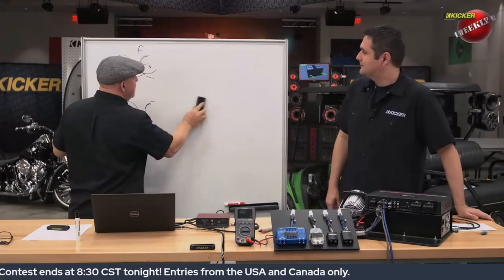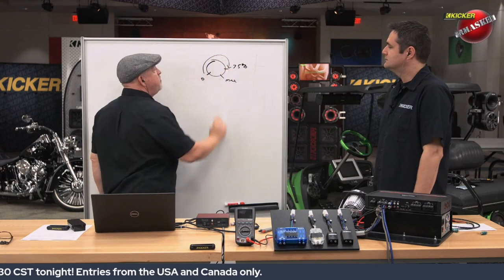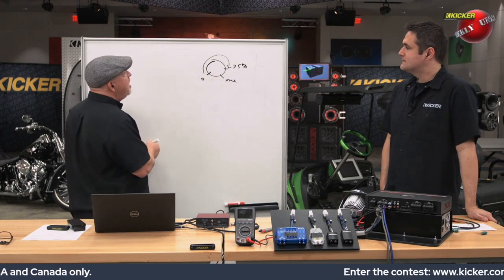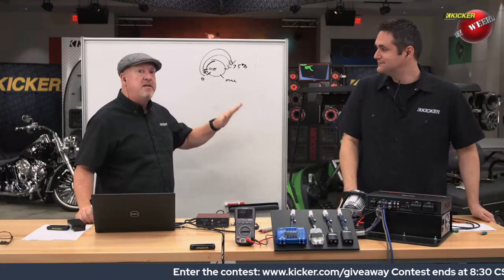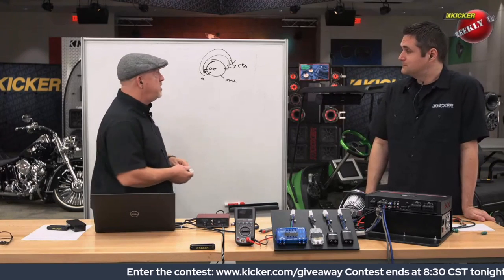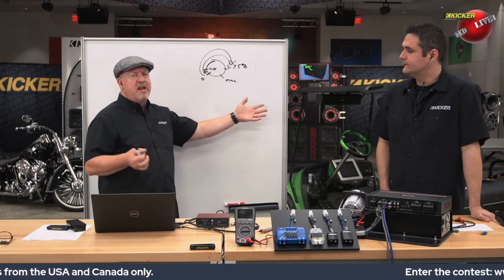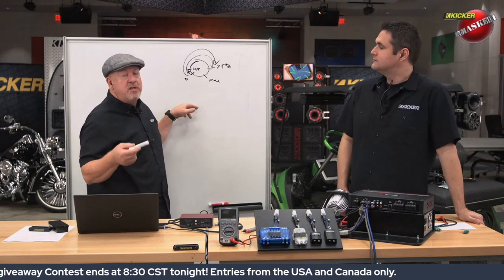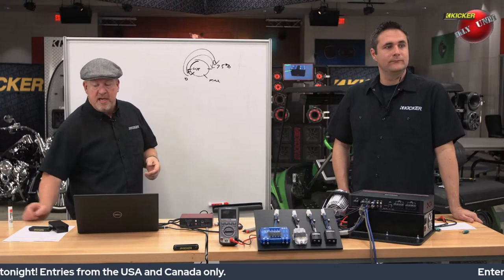How to set your amplifier gains - KICKER UnMASKED - Shorts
Setting your amp gians is vital step in setting up your system. Kicker Tech Force Trainers John and Ken talk about the right way to do it.